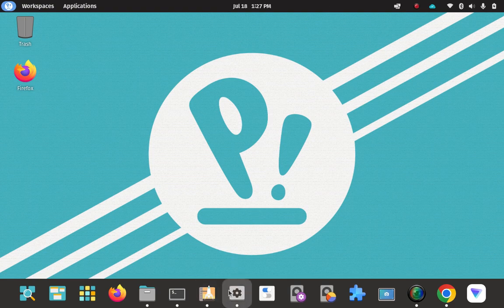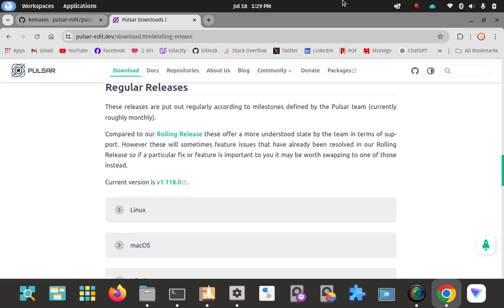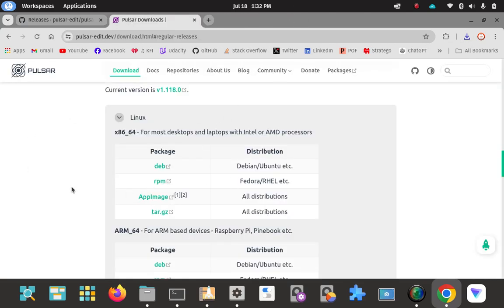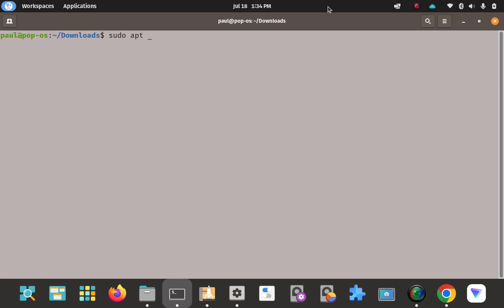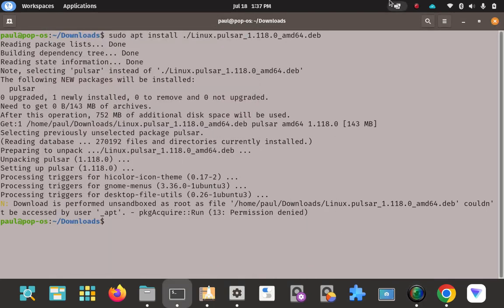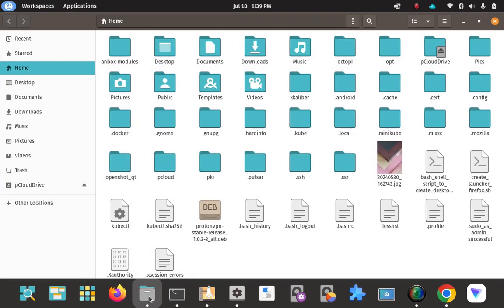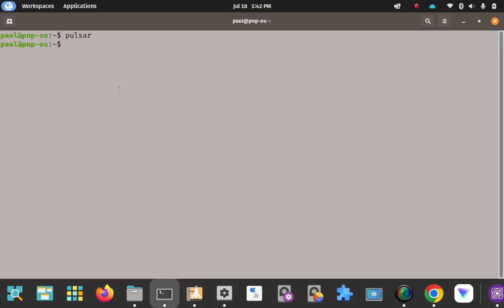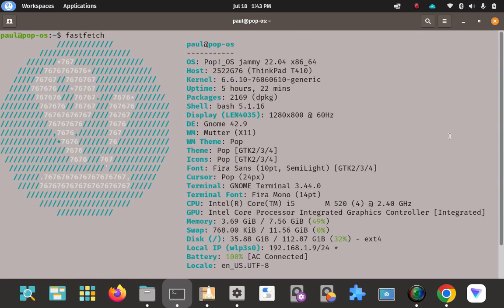How to install Pulsar Code Editor on Pop! OS Linux 22.04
How to download the .deb file, how to use APT to install the .deb package, how to launch Pulsar via GUI & CLI methods.